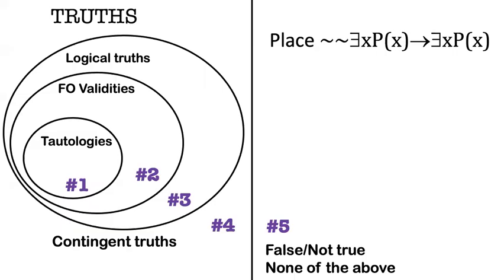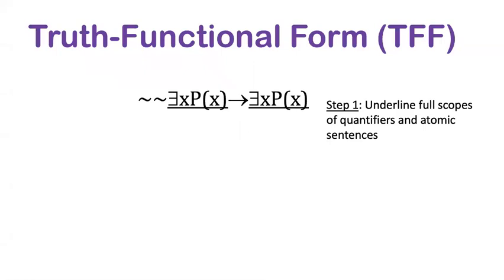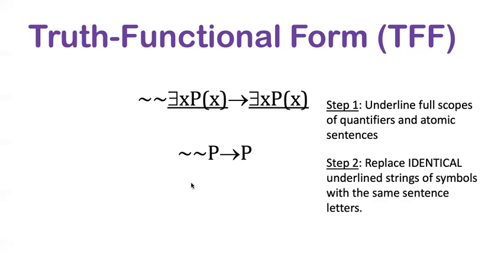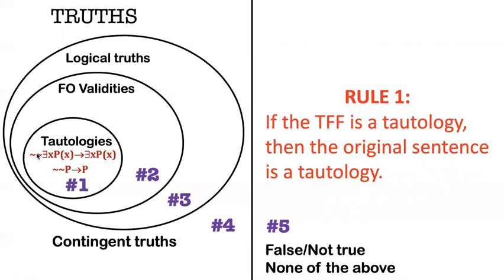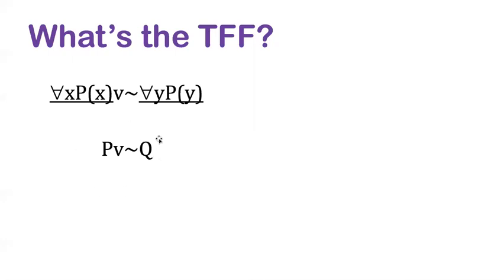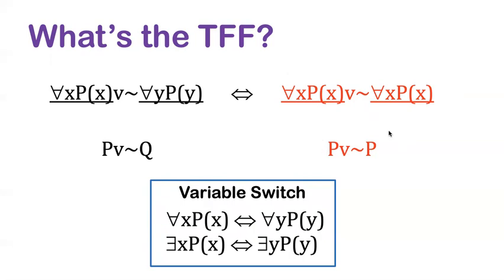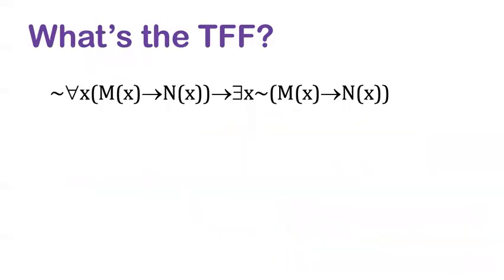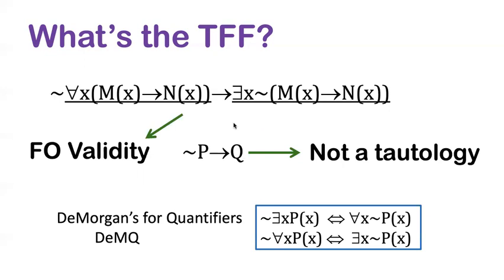LCA Video 69 Truth Functional Form and the TFF Algorithm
Explanation of how to use truth-functional form and the TFF Algorithm. Relates to material in Chapter 26 (especially 26.3) in the Logic Course Adventure textbook